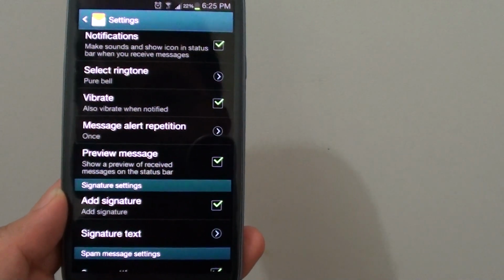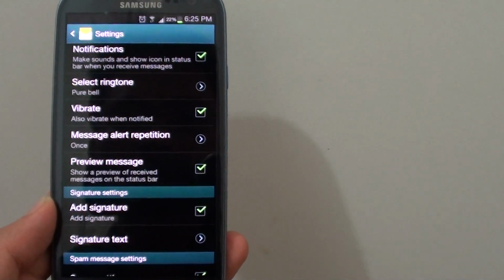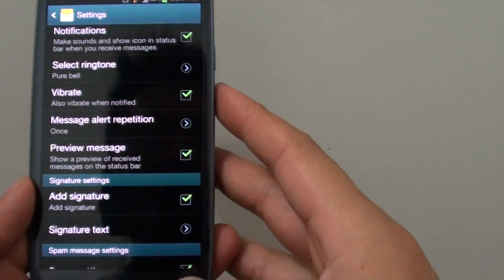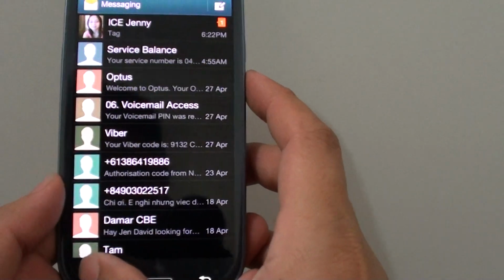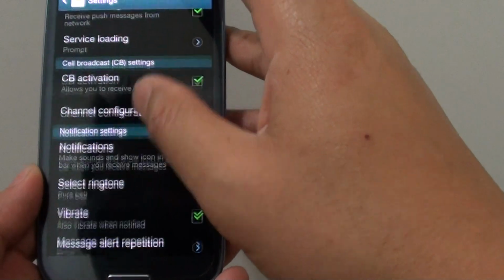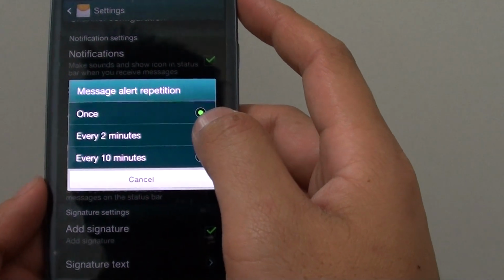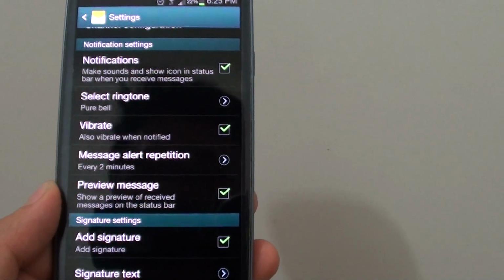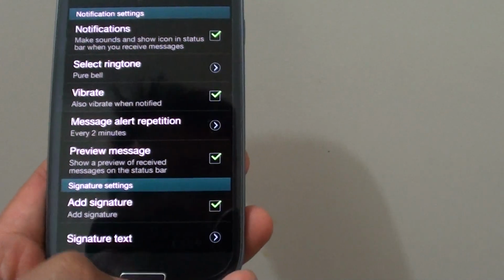Samsung Galaxy S3: How to Repeat a Text Message Alert More Than Once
Learn how to repeat a text message alert more than once on the Samsung Galaxy S3. This will help you to remember there is a new message in case you are waiting for an important message. For example if you are waiting for news of a new job, then this feature is useful.